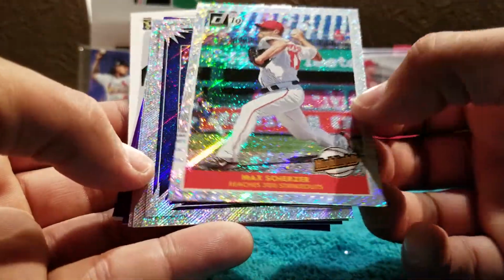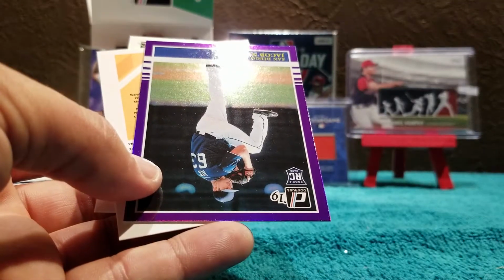Sweet 2019 DONRUSS 80cards + 8 Bonus